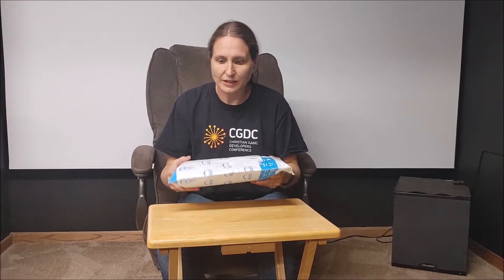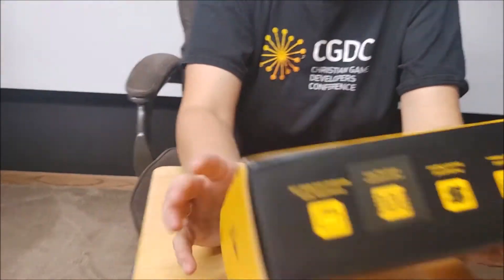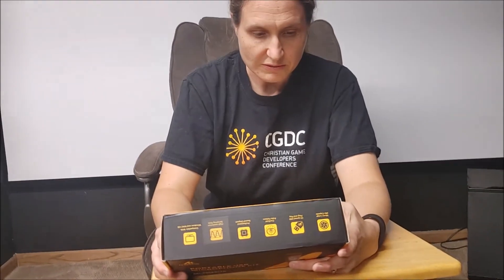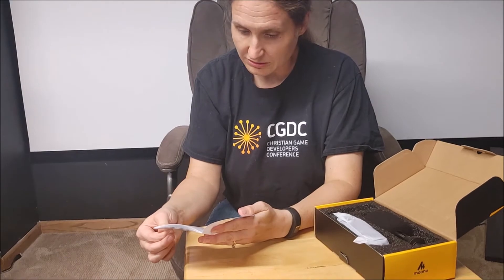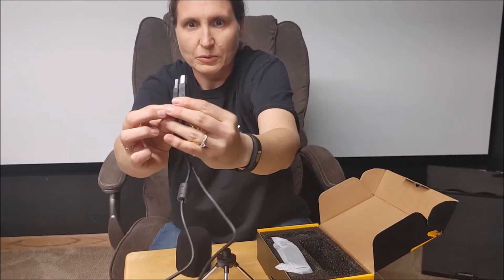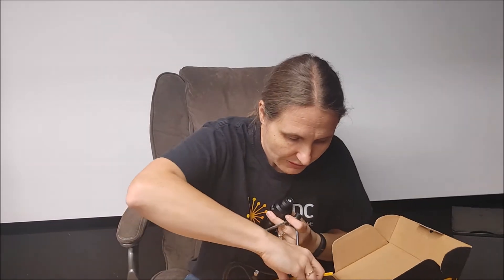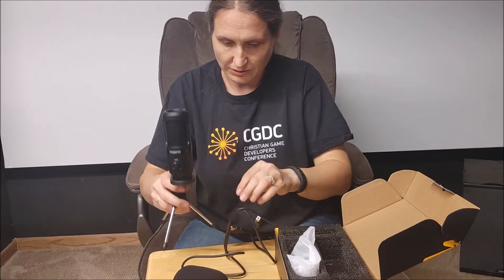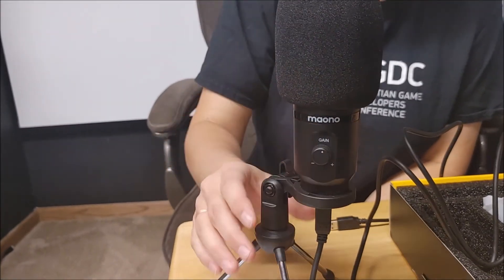ChristCenteredGamer.com Unboxes the Maono AU-PM461TR USB Microphone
Microphone-core: 14mm diameter condenser
Polar Pattern: Cardioid
Frequency Response: 20Hz-20kHz
Sensitivity: -13.5dBFS ~0.5dBFS (3dB, 94dB SPL at 1kHz)
Maximum SPL: 93.5dB
S/N Ratio: 60dB
Sampling Rate:192kHz/24bit Max
Cable: USB-A to B
Cable: 1.5m